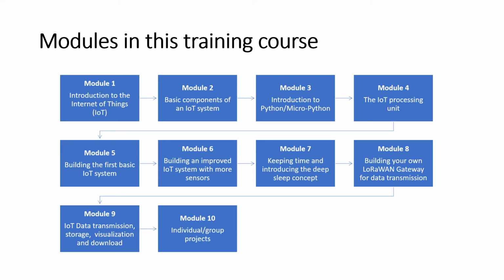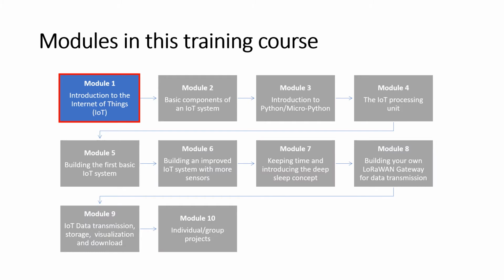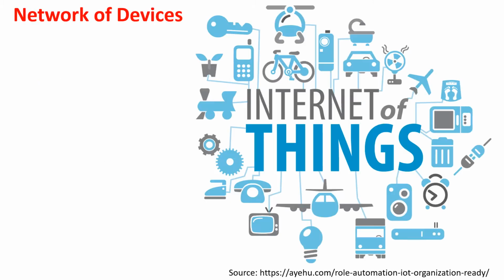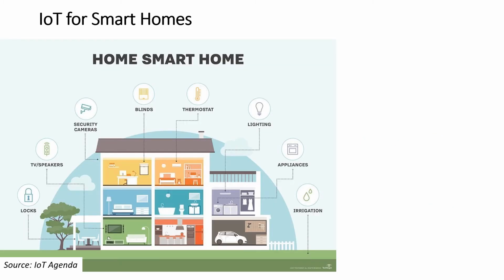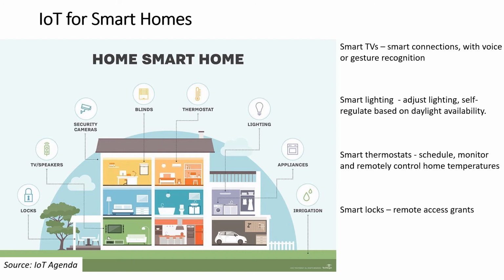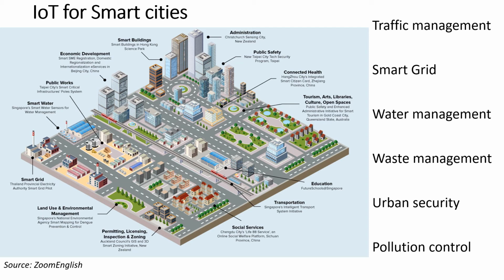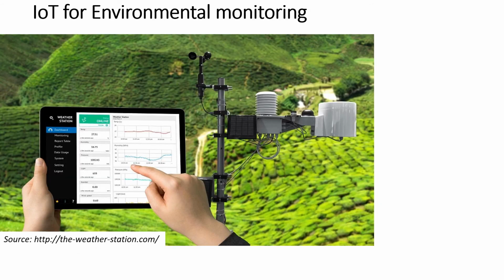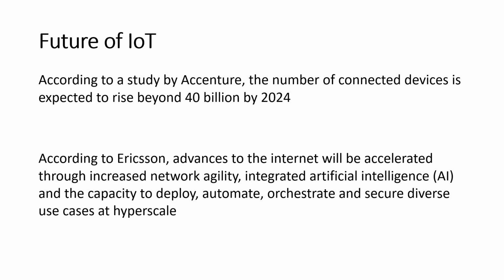IoT Training - Module 1 - Introduction to the Internet of Things (IoT)